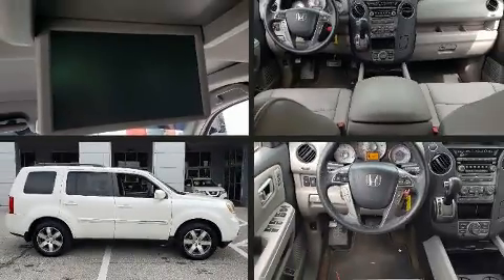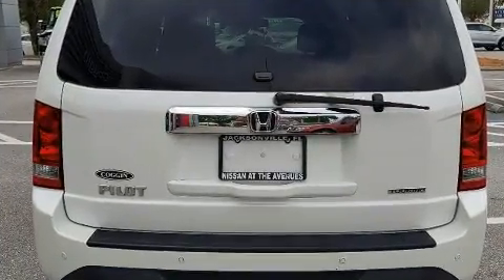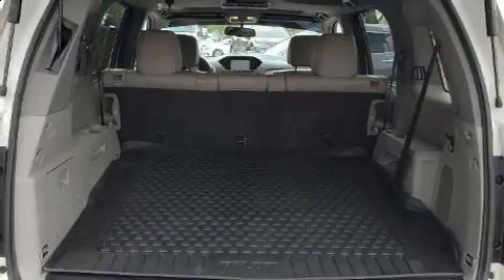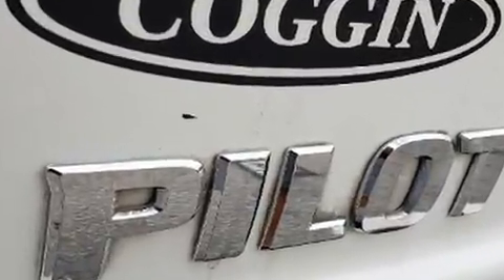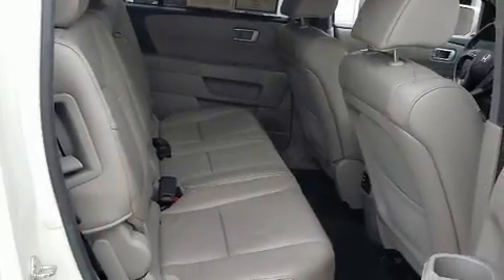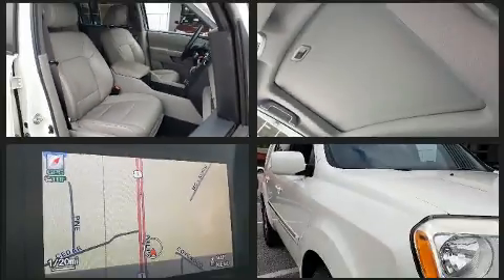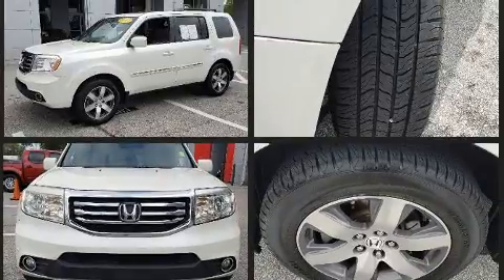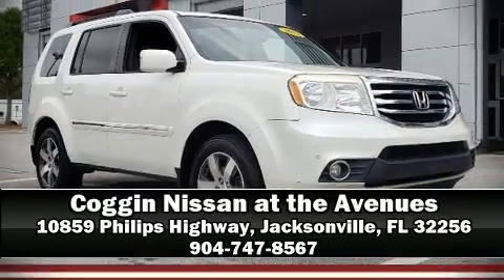2013 Honda Pilot Touring w/RES/Naiv FWD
You can expect a lot from the 2013 Honda Pilot. A 3.5 liter V-6 engine pairs with a sophisticated 5 speed automatic transmission, and for added security, dynamic Stability Control supplements the drivetrain. This model accommodates 8 passengers comfortably, and provides features such as: front and rear reading lights, power front seats, a trip computer, automatic temperature control, skid plates, a trailer hitch, and the power moon roof opens up the cabin to the natural environment. Back seat passengers will appreciate the rear audio controls, allowing them to make easy adjustments to the stereo system. Premium sound drives 10 speakers, providing you and your passengers a sensational audio experience. Rear LCD monitors provide entertainment that your passengers will appreciate no matter how far the drive. In the event of a rollover collision, side curtain airbags provide additional protection for outboard seated passengers. It also arrives with a Carfax history report, providing you peace of mind with detailed information. Our team is professional, and we offer a no-pressure environment. We'd be happy to answer any questions that you may have. We are here to help you.